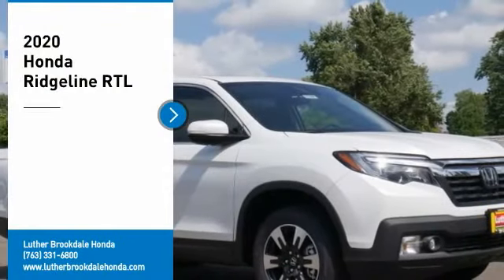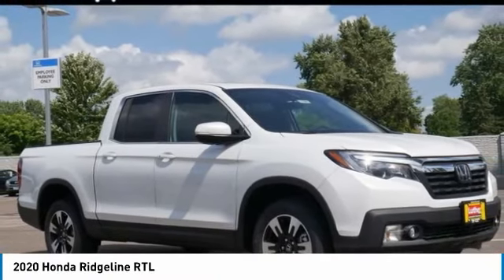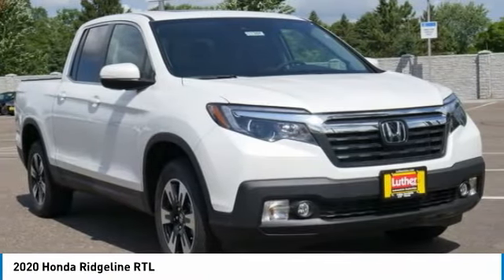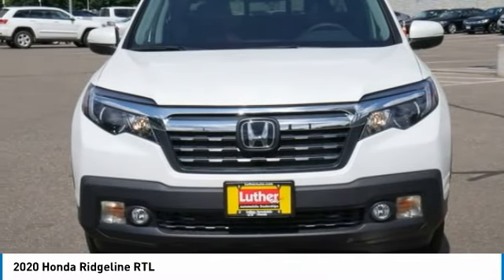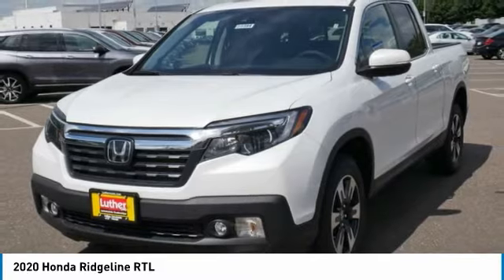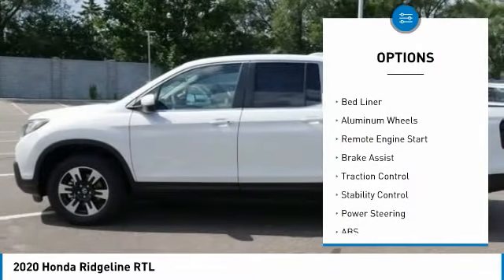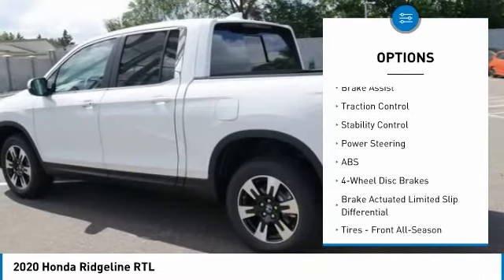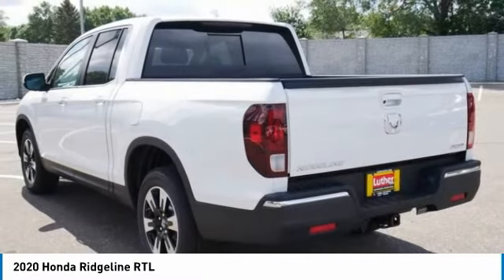2020 Honda Ridgeline Brooklyn Center,Maple Grove,Plymouth,Minneapolis C3809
2020 Honda Ridgeline RTL

Moonroof, Heated Leather Seats, Apple CarPlay, Hitch, Bed Liner, Aluminum Wheels, Lane Keeping Assist, AWD. RTL trim, Platinum White Pearl exterior and Black interior. EPA 24 MPG Hwy/19 MPG City! AND MORE!WHY BUY FROM US?We Will Pay Cash For Your Vehicle. Your car could be worth more than you think! And we'll buy it - even if you don't buy from us. ALL makes and models. ALL price ranges! We'll quote ANY vehicle, regardless of condition. If you accept, you'll walk away with the cash. You'll never find a simpler, safer way to sell your car.Check whether a vehicle is subject to open recalls for safety issues at safercar.gov